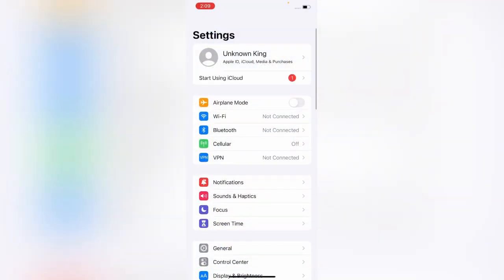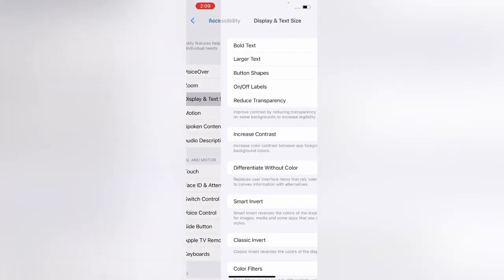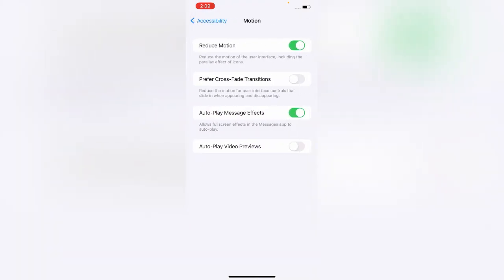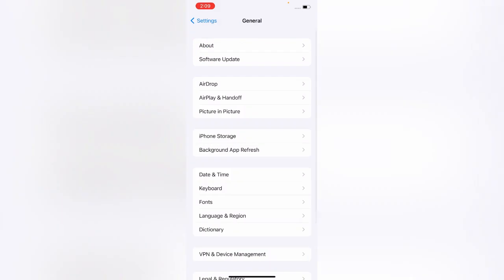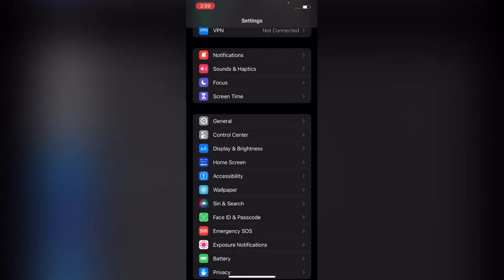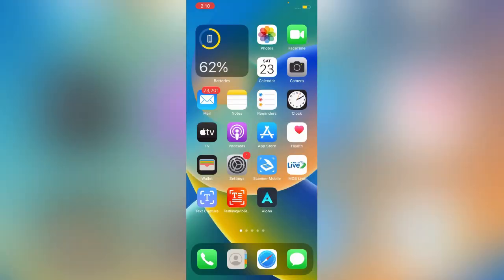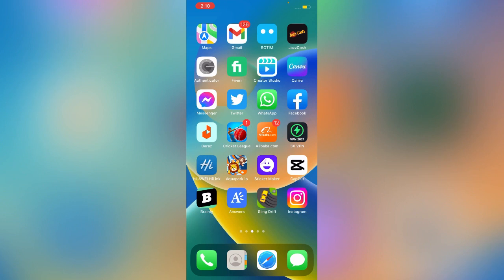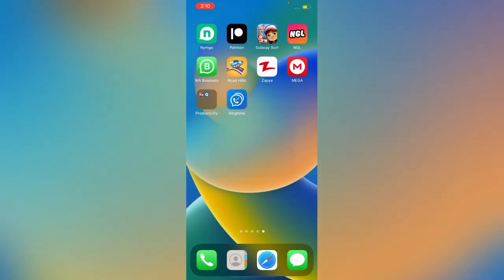Fix” iPhone Battery Draining Fast After iOS 15.6 Update Solved Battery Draining Issue iOS 15.6